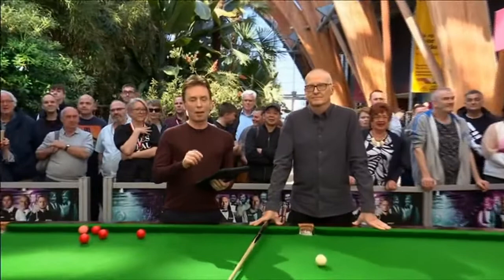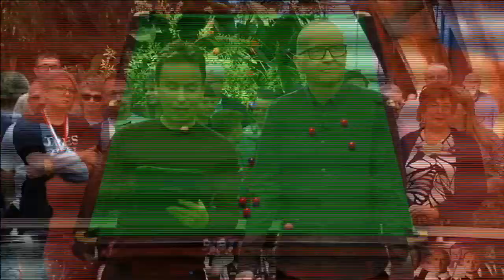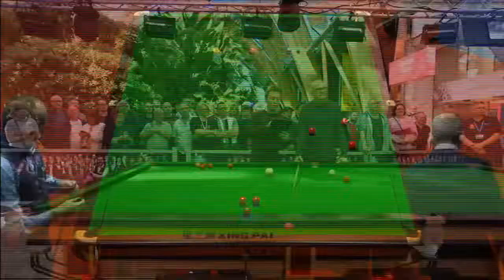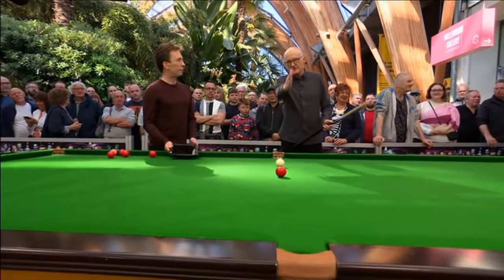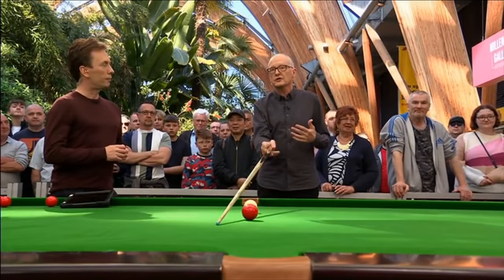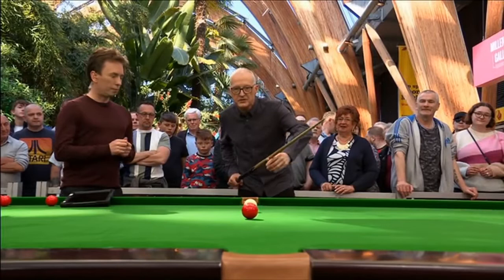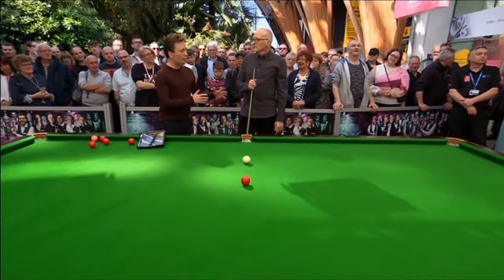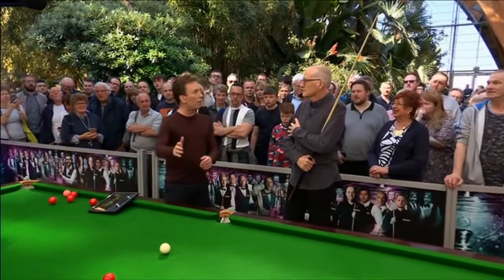2022 World Championship Steve Davis & Ken Doherty Discuss the SightRight Snooker Technique